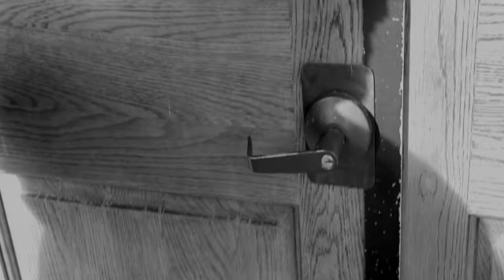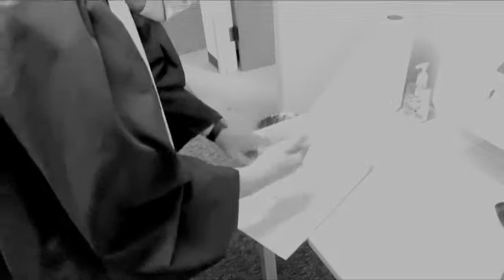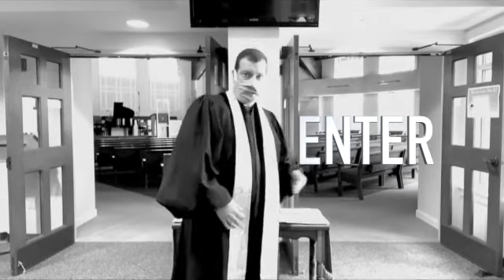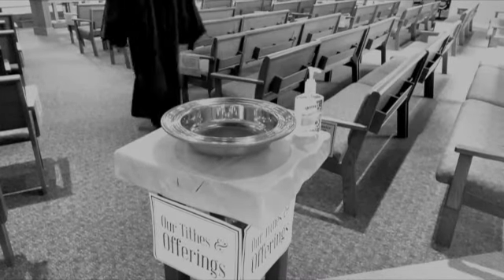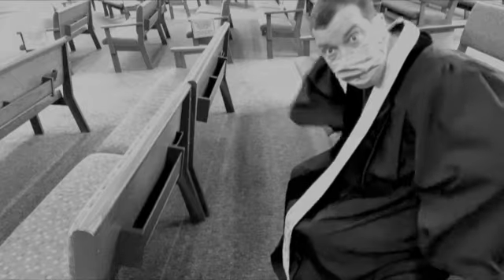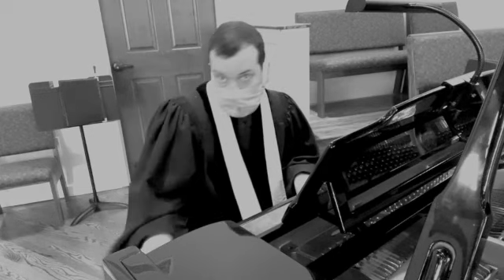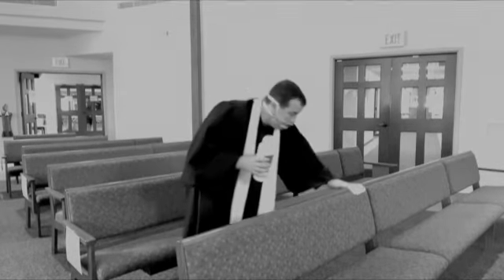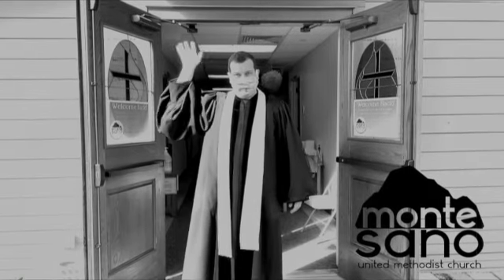So, You Want to Worship Inside?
This video is about Virus Worship